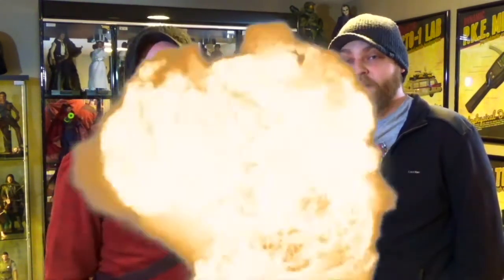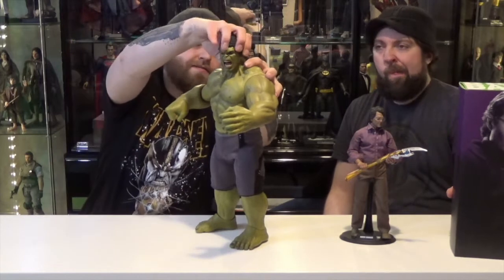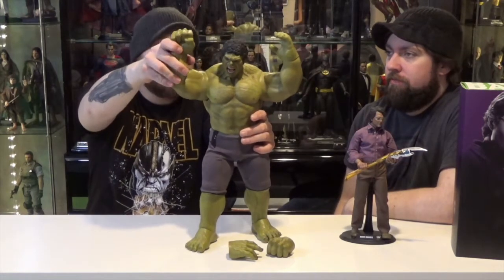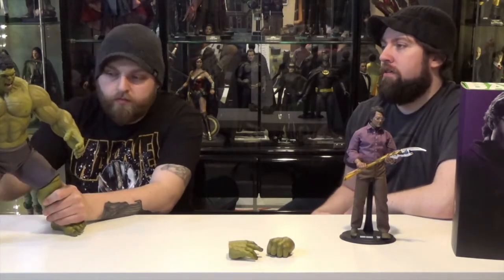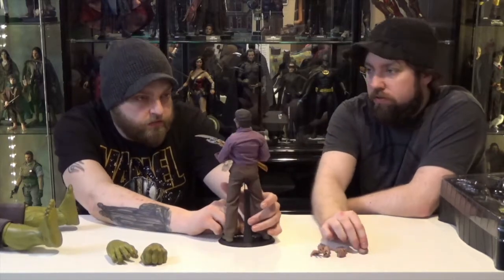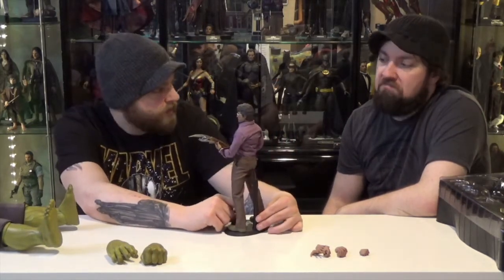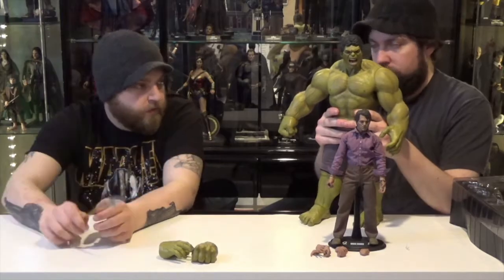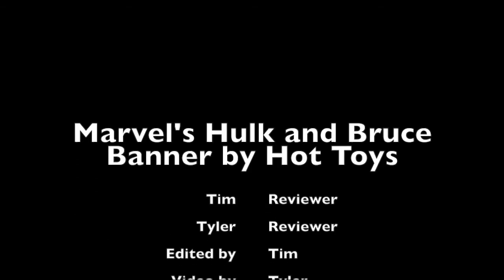Double Down Toy Review: MARCH TO INFINTY WAR - The Hulk & Bruce Banner by Hot Toys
Hey everybody! For the month of April we will be reviewing all Marvel characters in our MARCH TO INFINITY WAR!  We are really going to try to cram them all in before the movie hits theaters April 27th!

Today we are looking at the massive Hulk figure and Bruce Banner both by Hot Toys.

Avengers theme and logo property of Disney and Marvel Studios
Explosion effect by Easy CG Channel